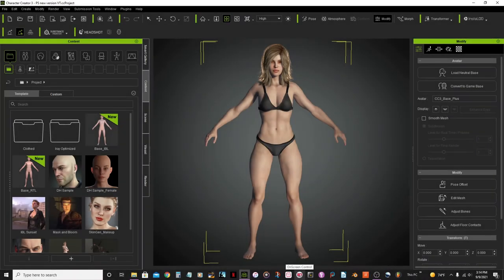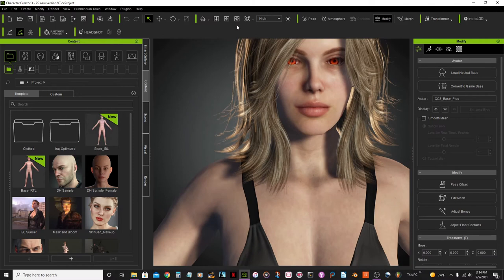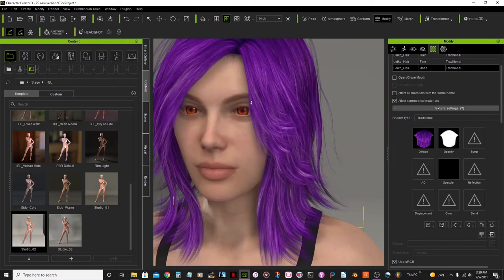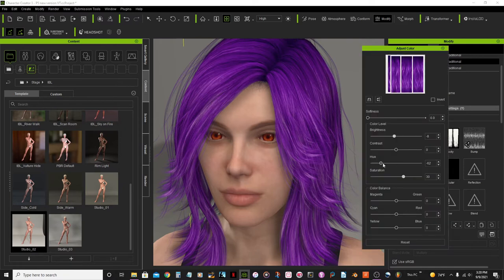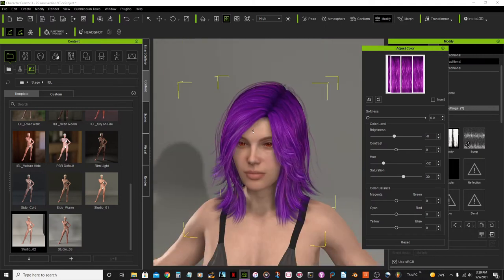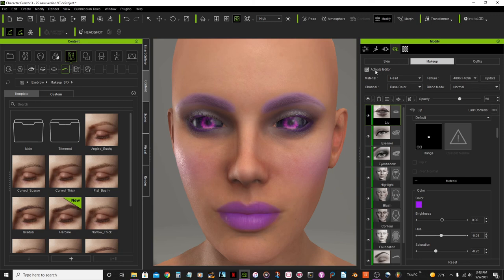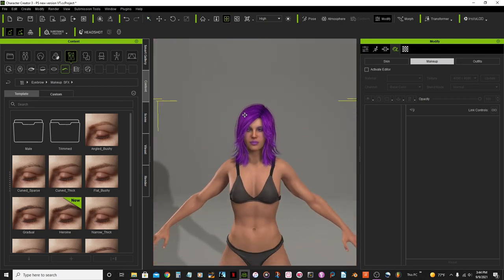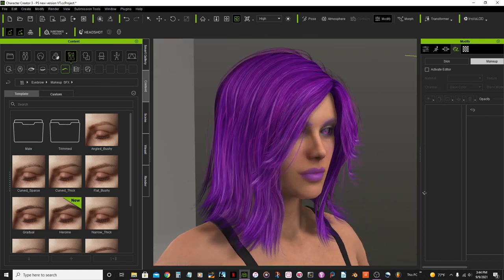Creating a new version of my superhero in Character Creator 3_Part 2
In this part 2 video I will be focusing on editing the color of her hair, eyes and body. I have made previous videos of this character before, I encourage you to check it out.